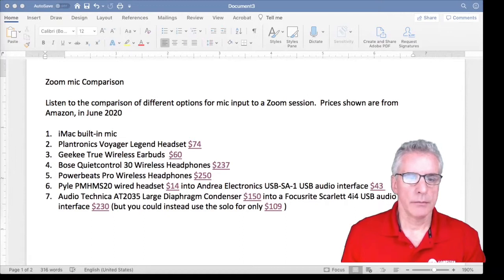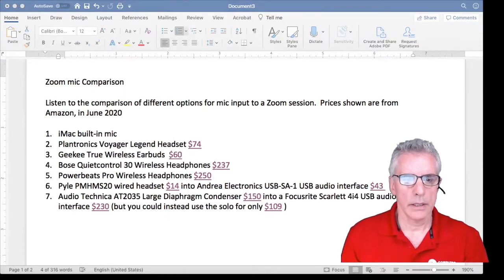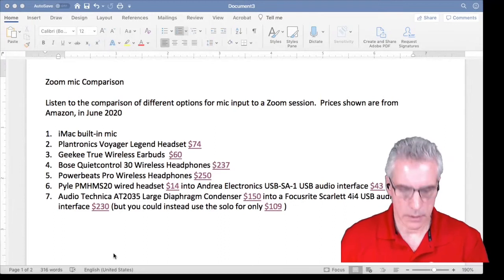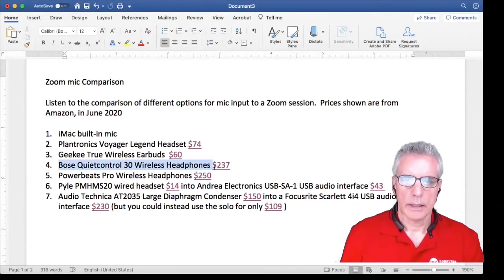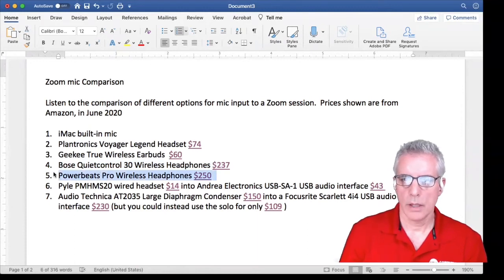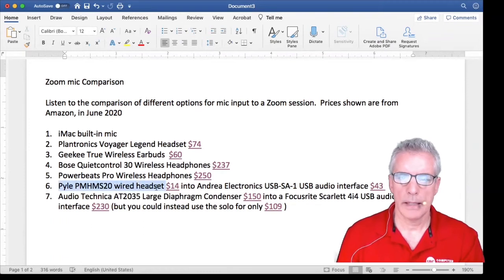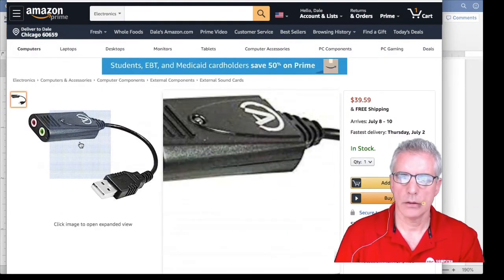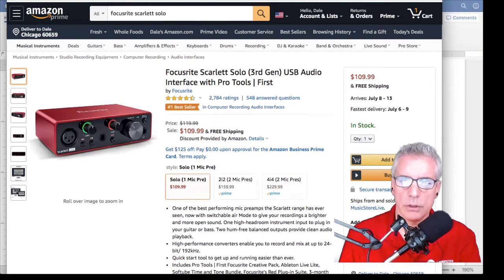Zoom Audio Input Comparison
This is a comparison of seven different input options for providing audio input into a Zoom session.  This illustrates that a relatively inexpensive option (~$40) can get pretty close to a $250 solution. Links to the mics can be found in this document